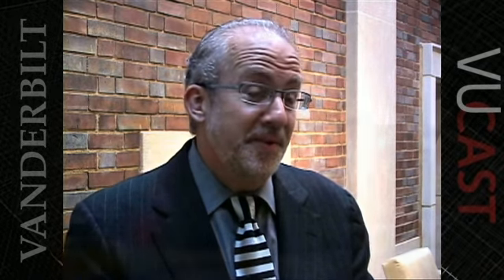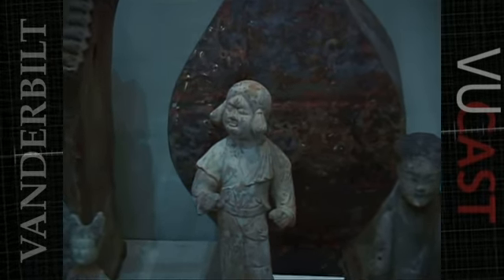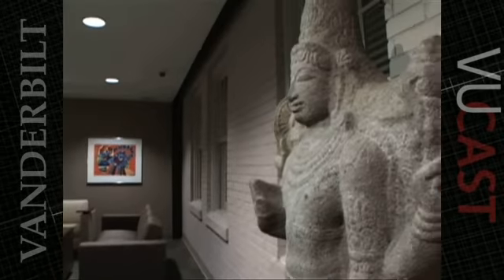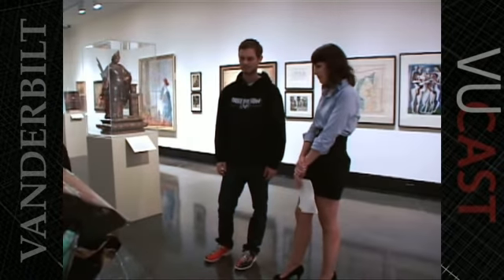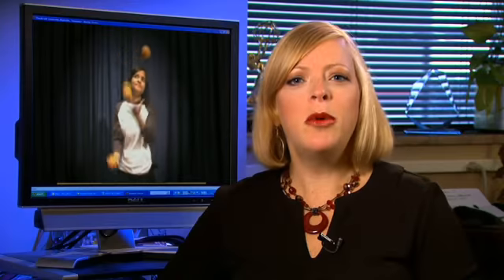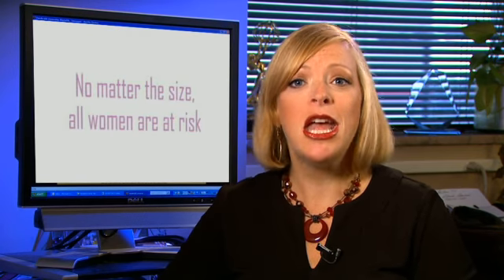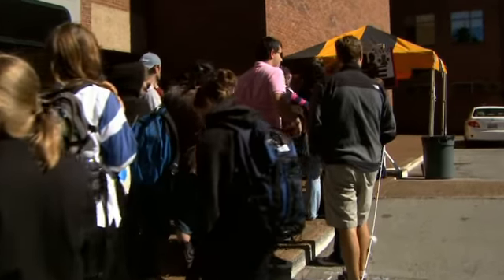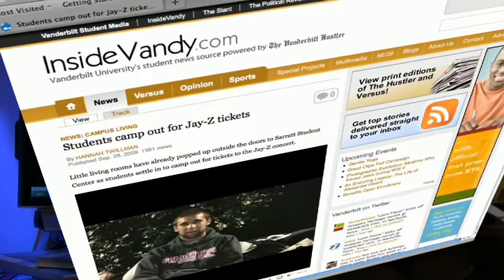VUCast: Tour the new Fine Arts Gallery and why are these people juggling?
A new home for artists, juggling for a good cause and who is # 2 in the land? Its VUCast time for Oct. 16, 2009.